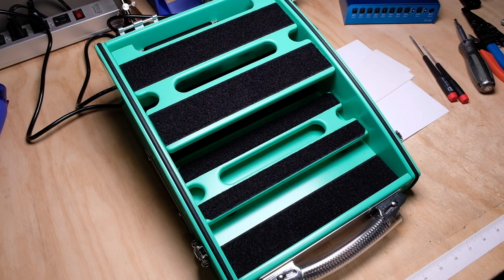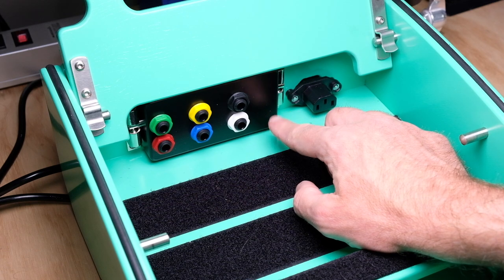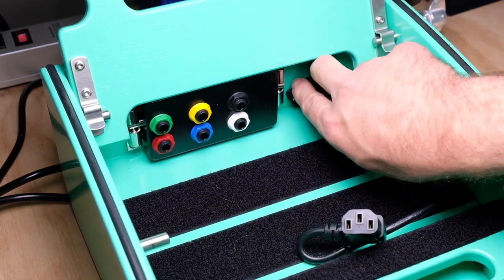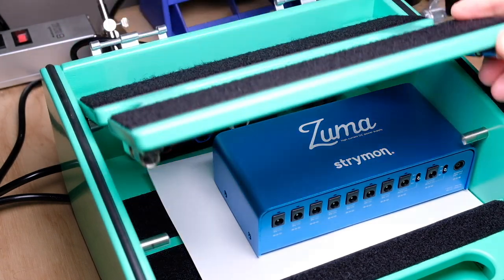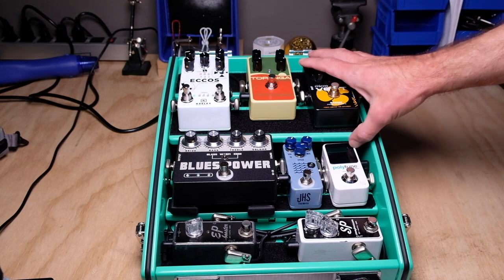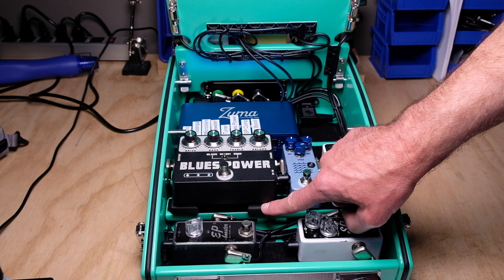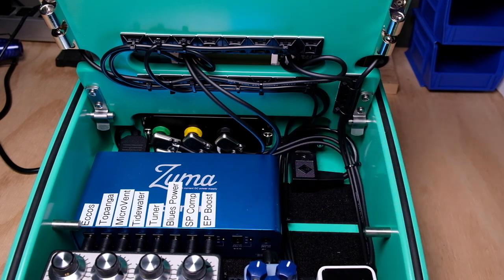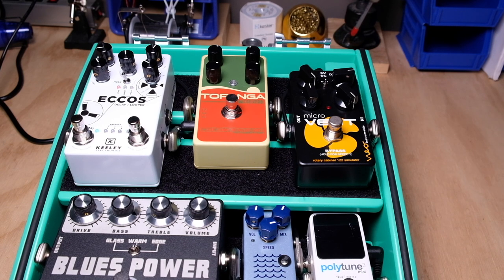Schmidt Array Pedalboard Build Tips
Have your eyes on a Schmidt Array pedalboard? It’s understandable why you would want one of these awesome pedal platforms for you rig. Great looks, great features, and great build quality. In this video, I talk a bit about the boards, and a few things you may want to keep in mind before you start wiring up your own.

Jason

IEC Cables:

Left or right angle

Female to male